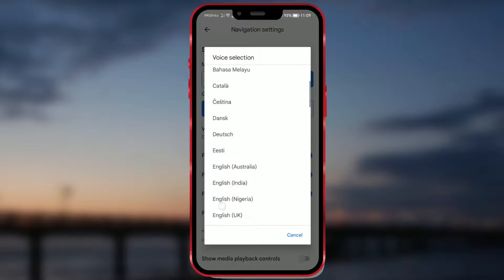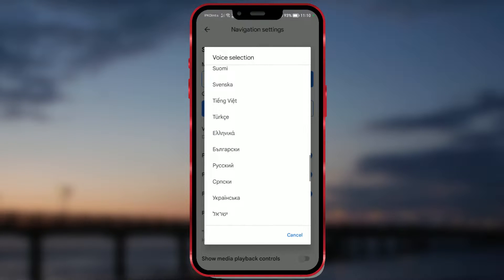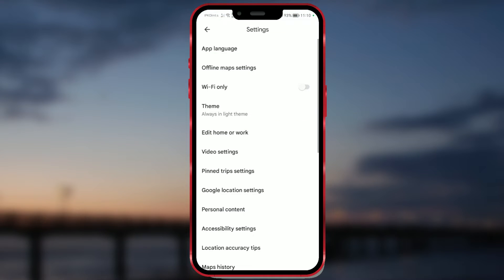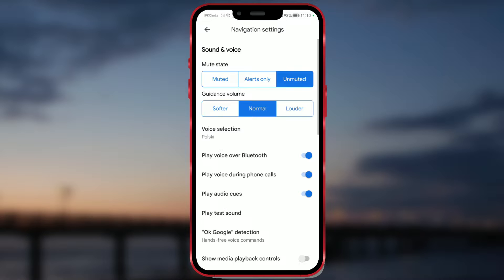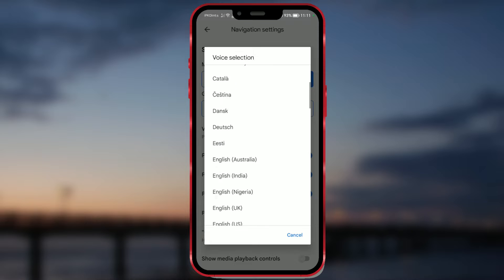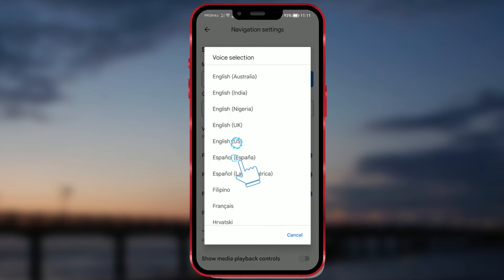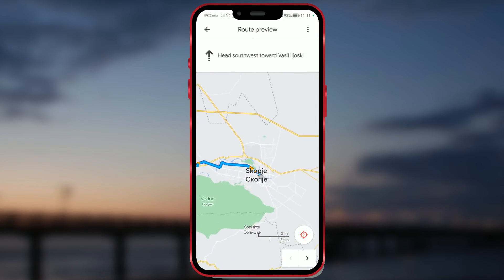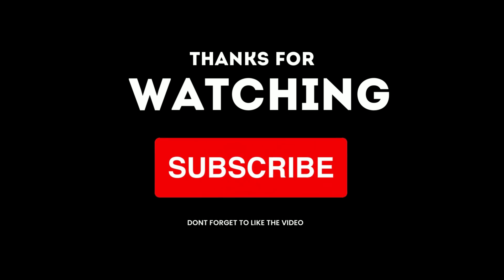How to Change the Voice Language in Google Maps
Have you ever wished to change the language of the voice while using Google Maps navigation?